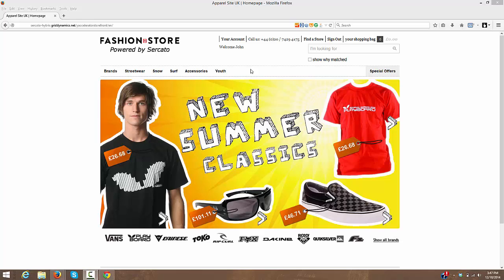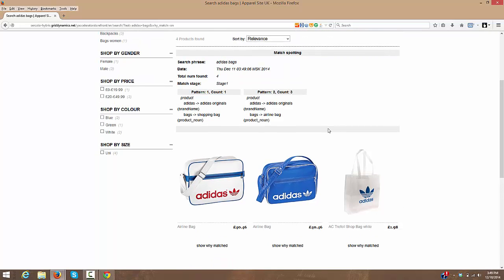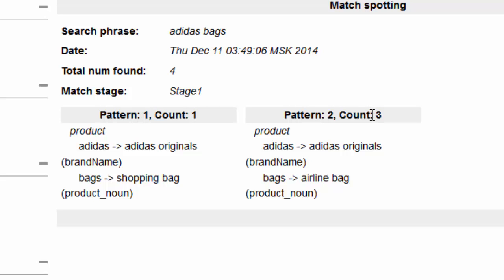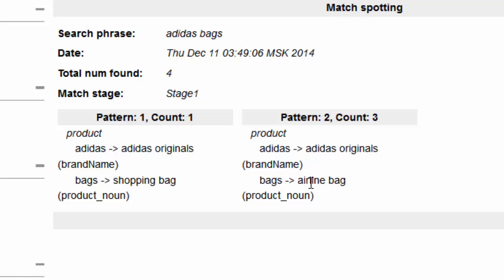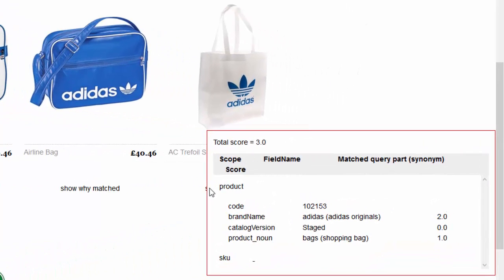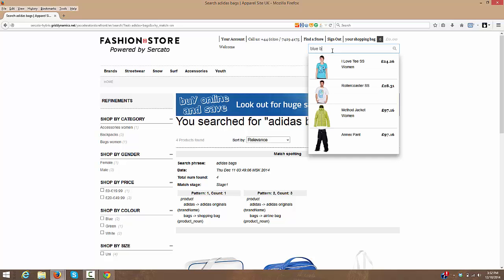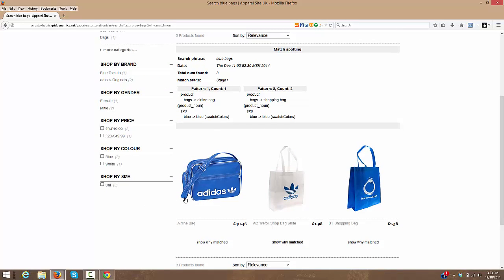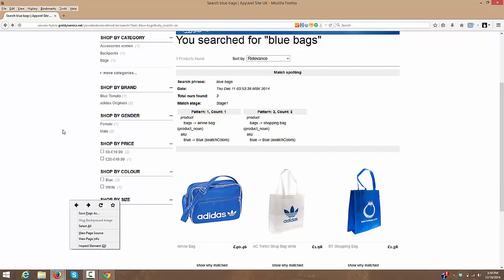Sercato Match Spotting Demo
Match Spotting in product search results help retailers figure out why products appear in search results by item.